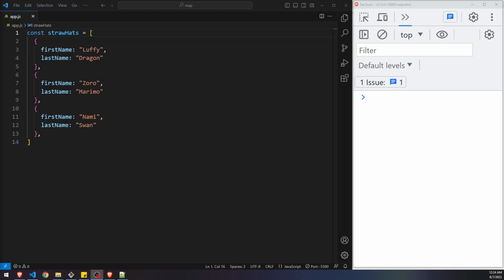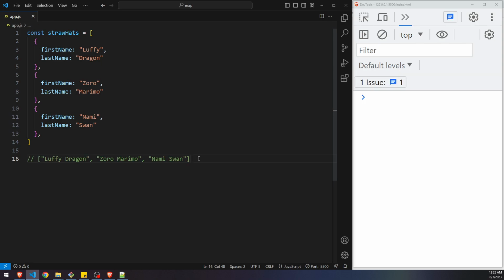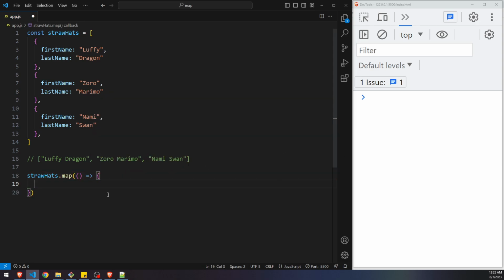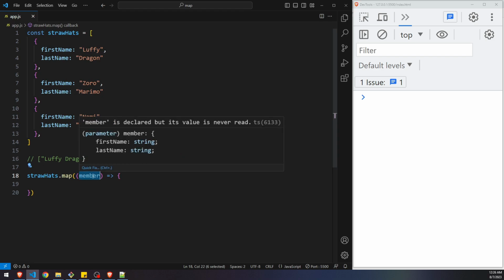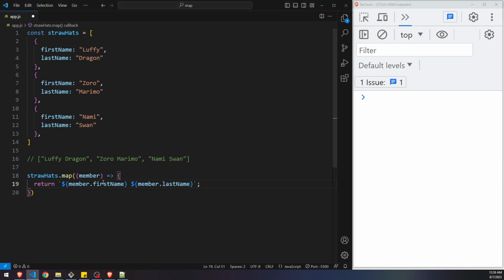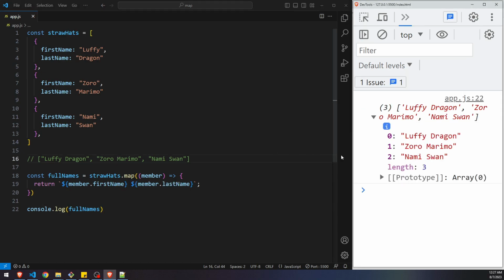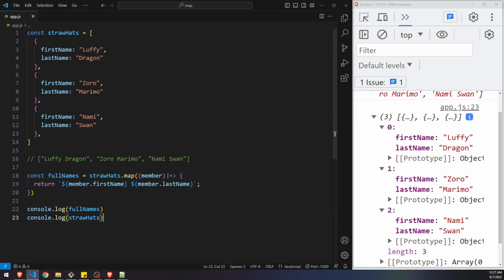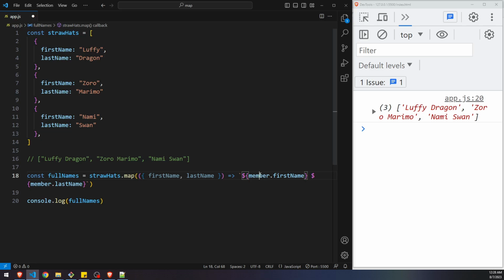JS array .map() method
JavaScript array .map() method is a function that (by default)
creates another array by looping though an array item.